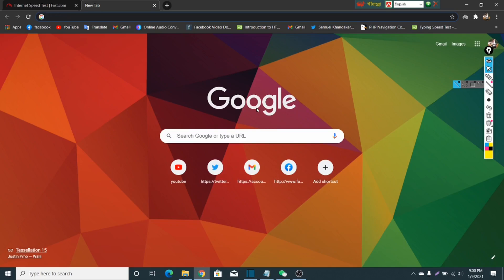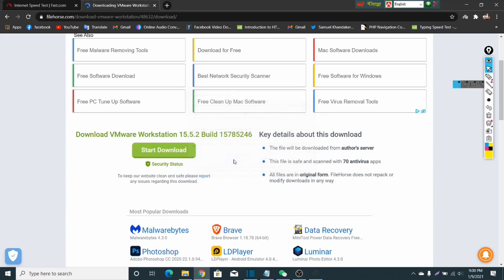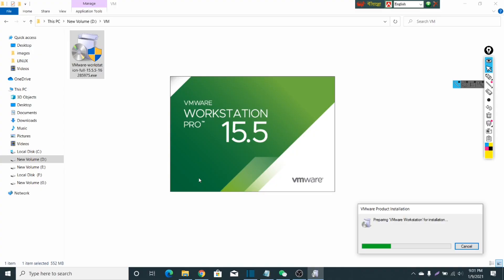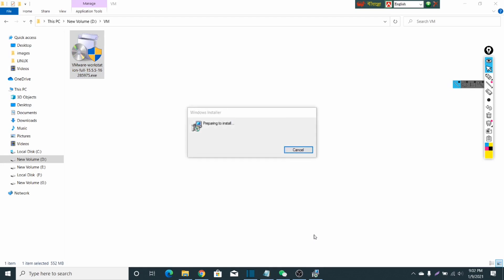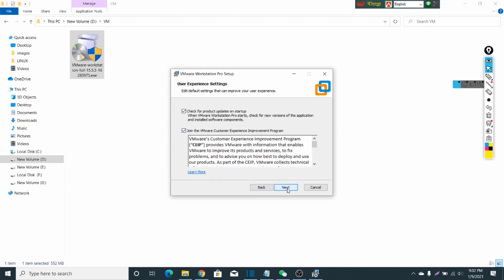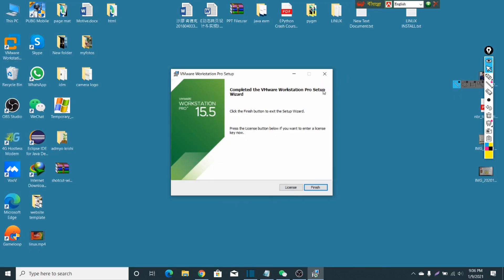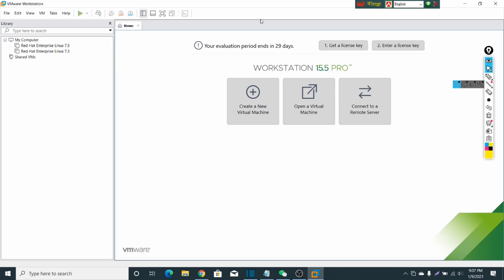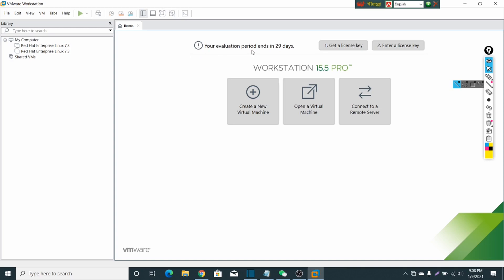How to install VMware Workstation 15.5.2 pro